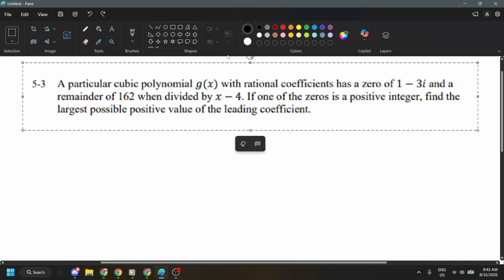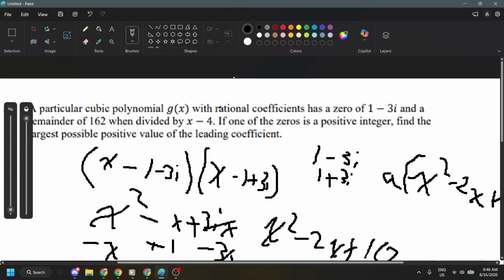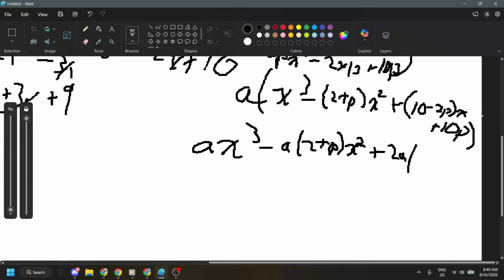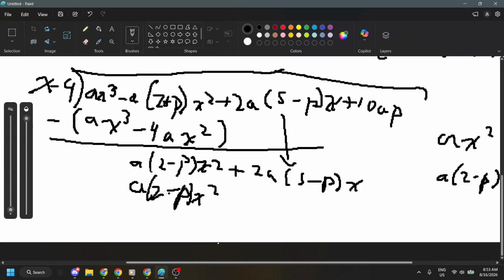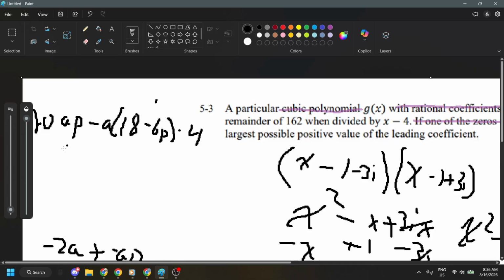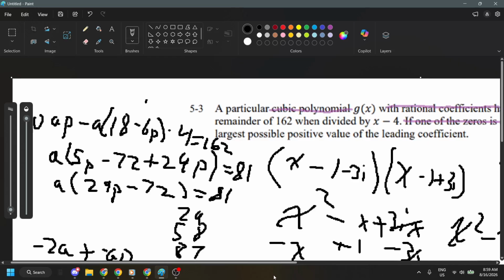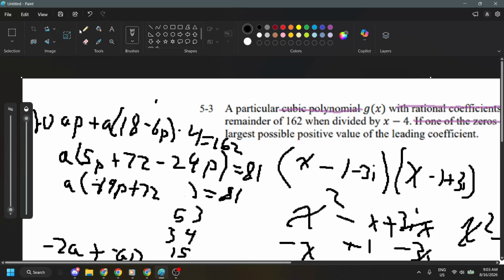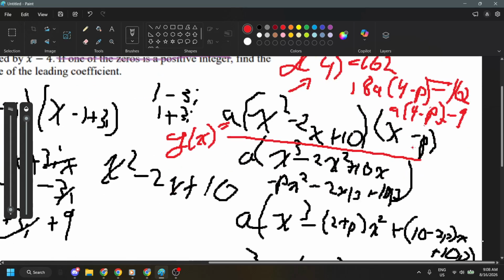oops i misclicked, this a duplicate video the video I recorded on this day is posted 8/19